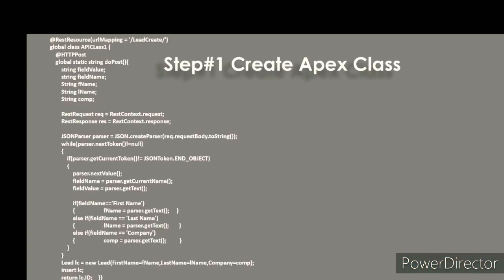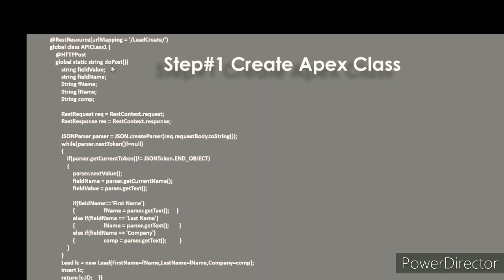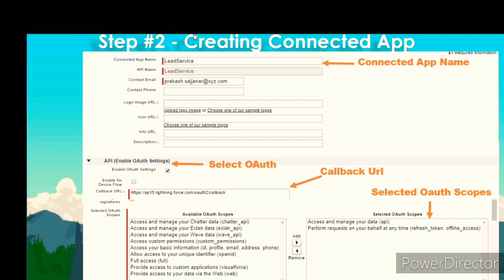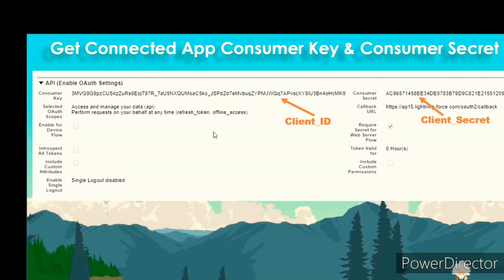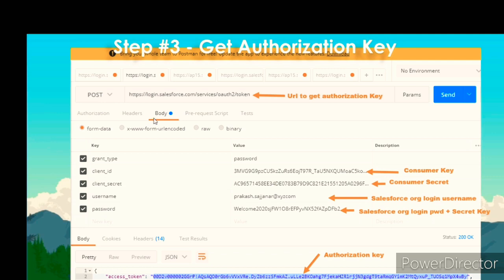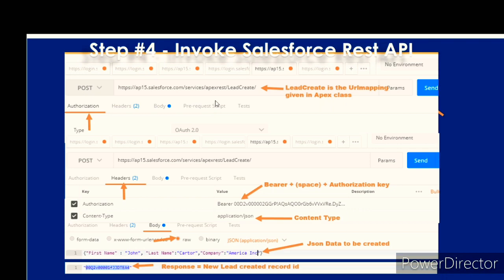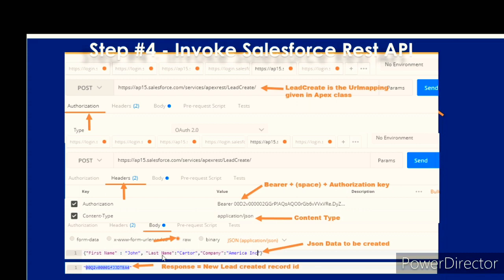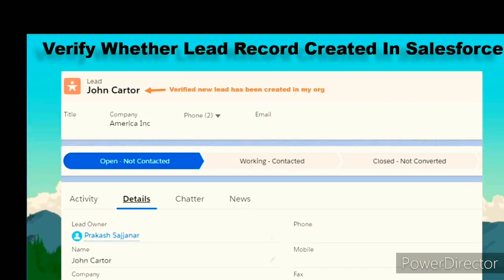EXPOSING SALESFORCE REST API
This video show you how to create and expose Salesforce Rest API and consuming in postman.

SALESFORCE REST API INTEGRATION.
API INTEGRATION.
EXPOSING REST API.